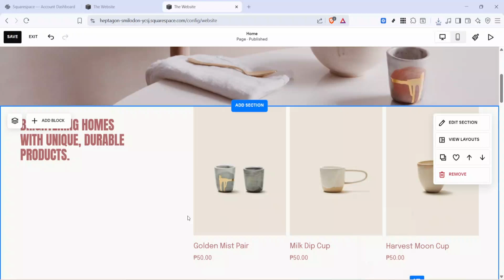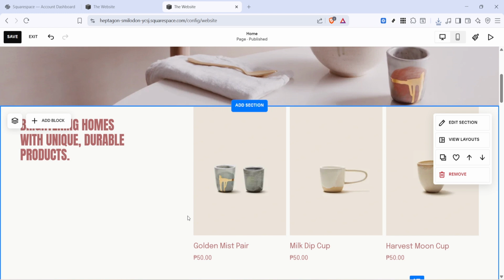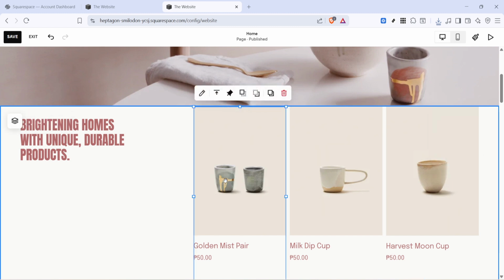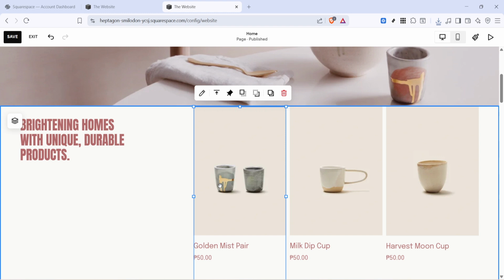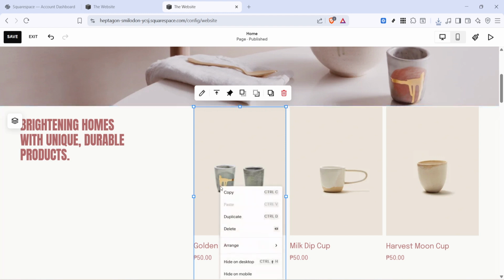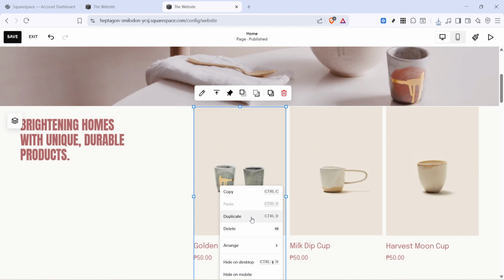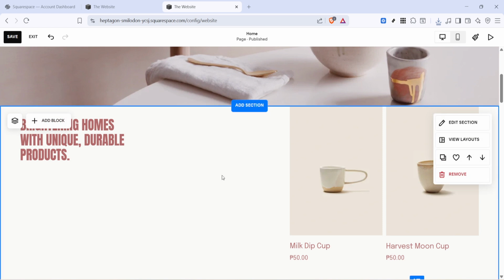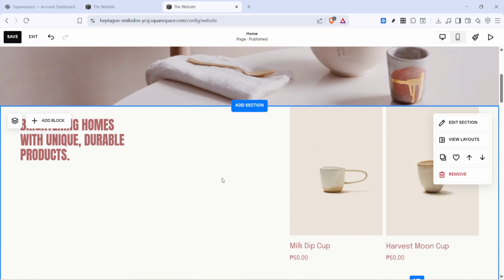How to Hide a Block on Squarespace (Step By Step 2026)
How to Hide a Block on Squarespace